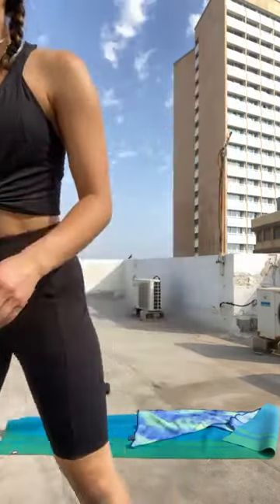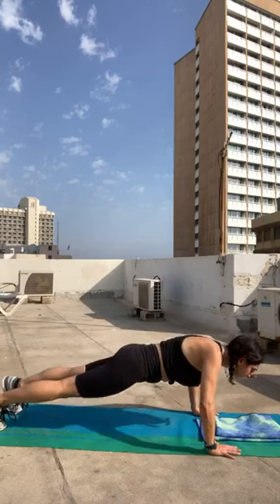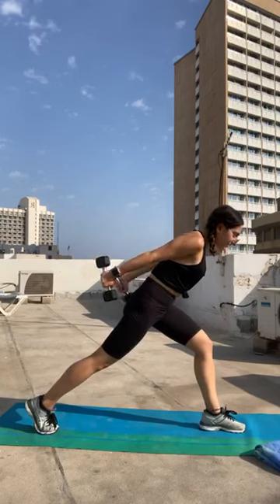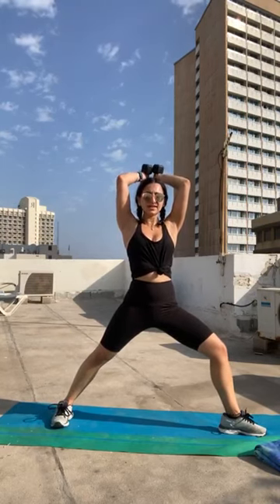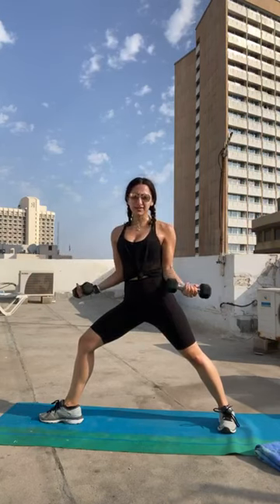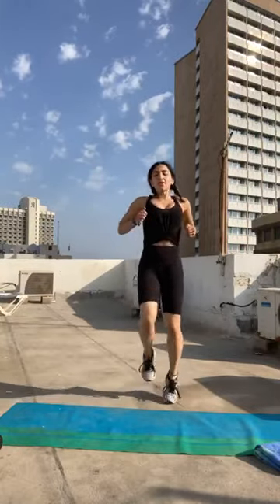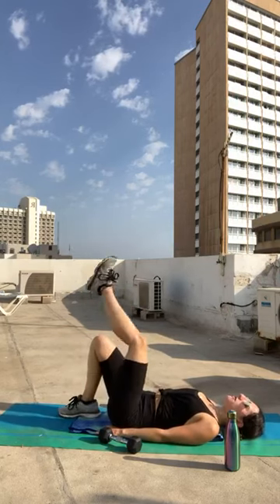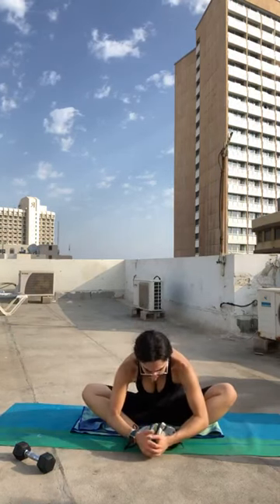Backyard Yoga Challenge